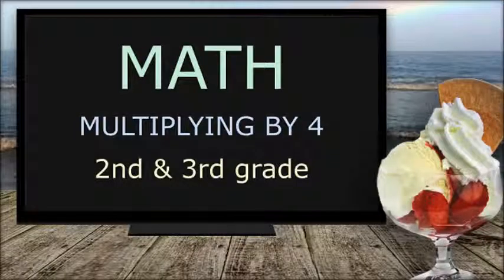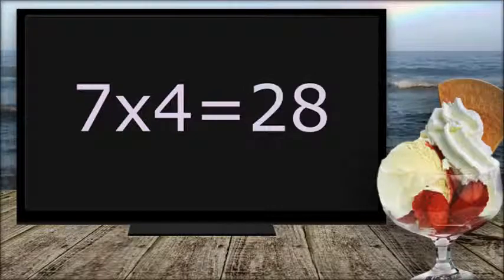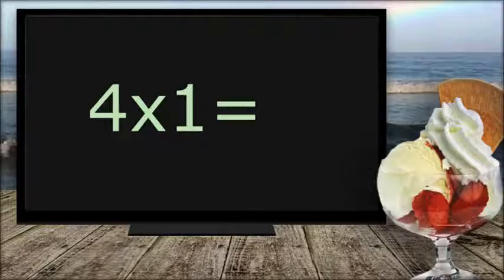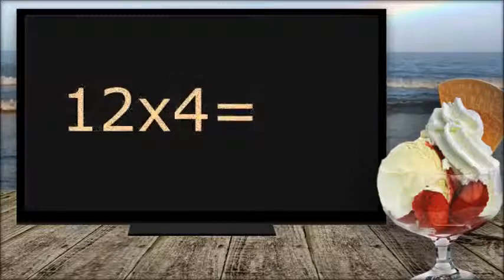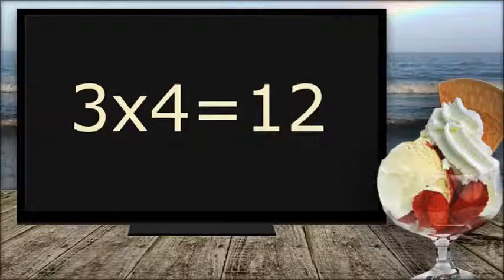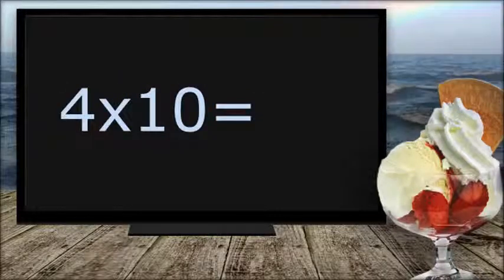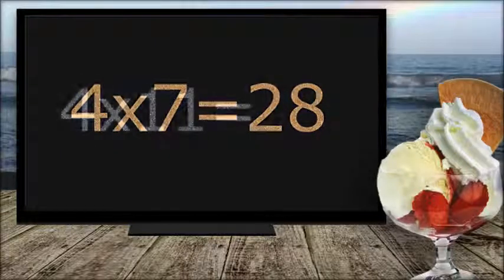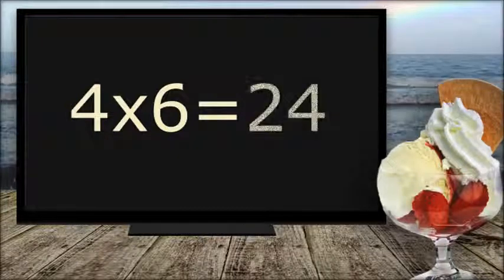Math- Multiplying by 4